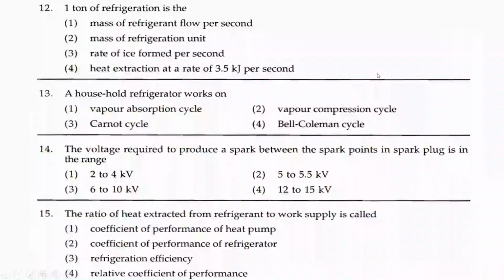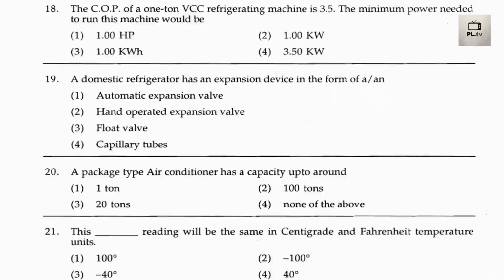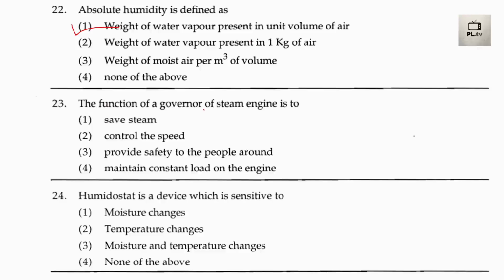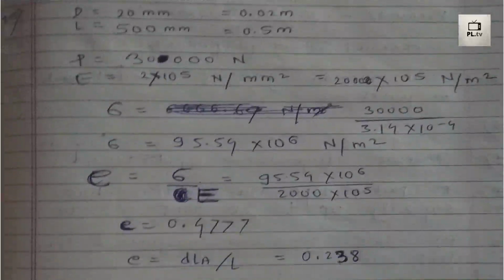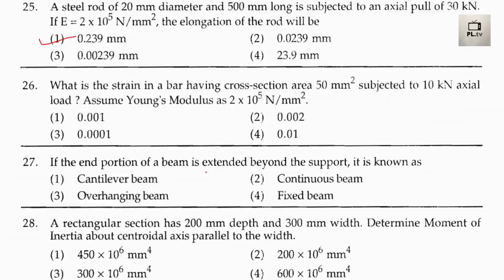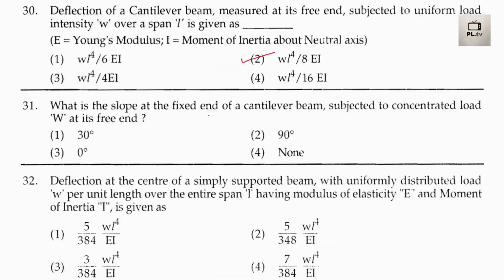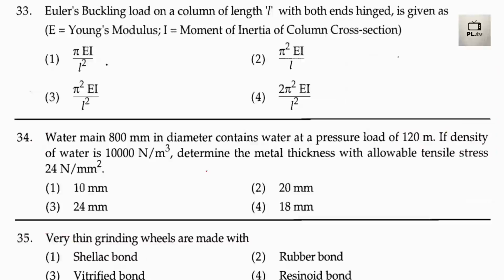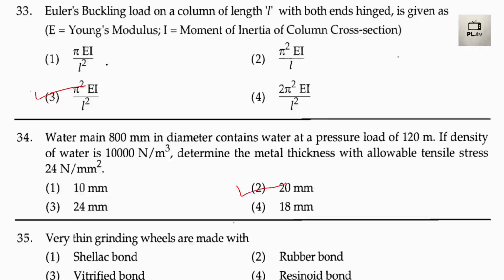Mechanical Engineering frequently asked MCQ'S Part 2- COCUBES, GATE, RTO